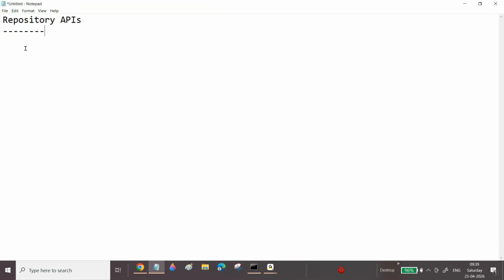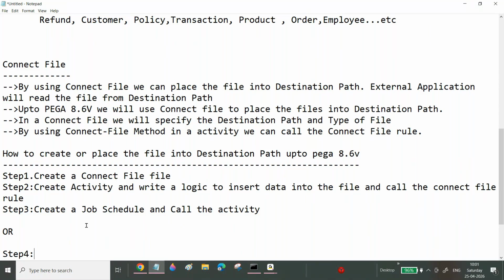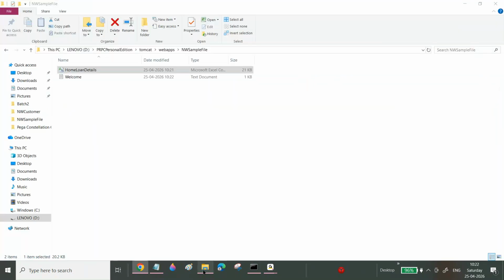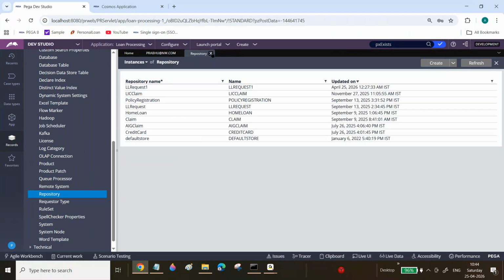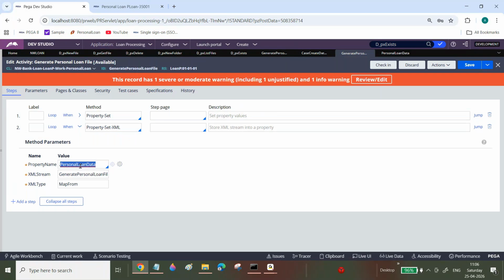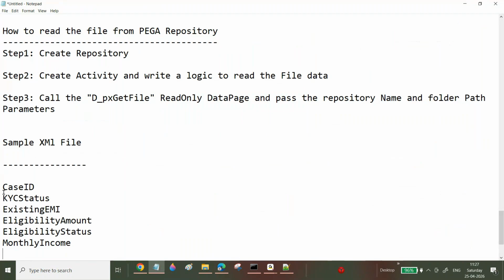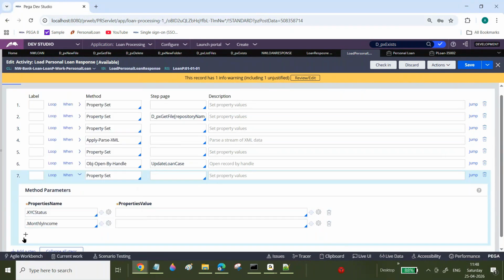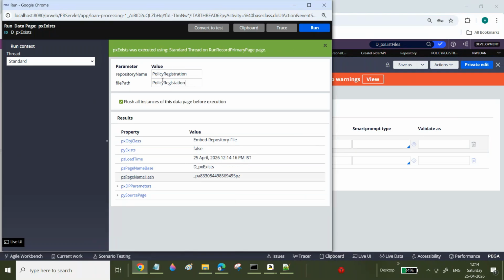How to Use Repository APIs in Pega | Step-by-Step Tutorial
1. Create Folder API
2. Create File API
3. Get File API
4. List Files API
5. Exists API
6. Delete API